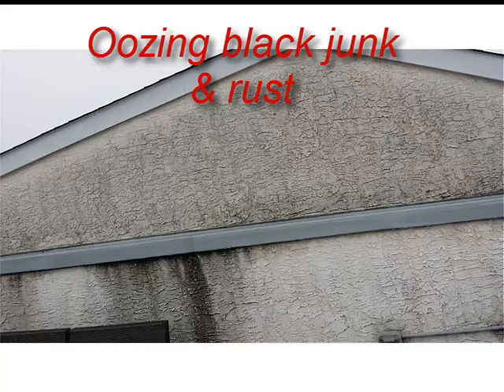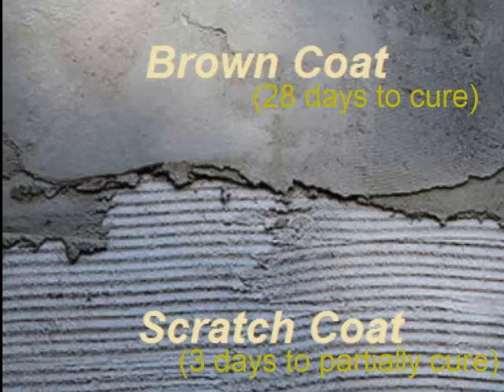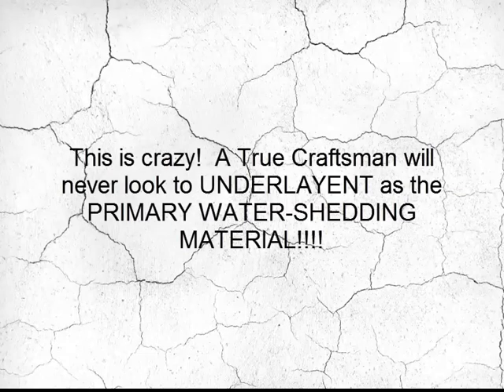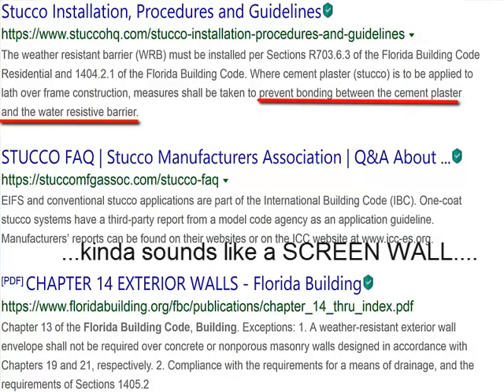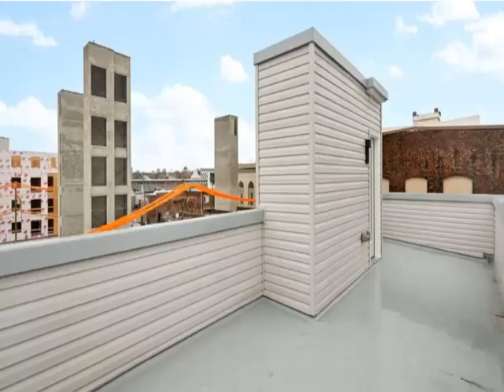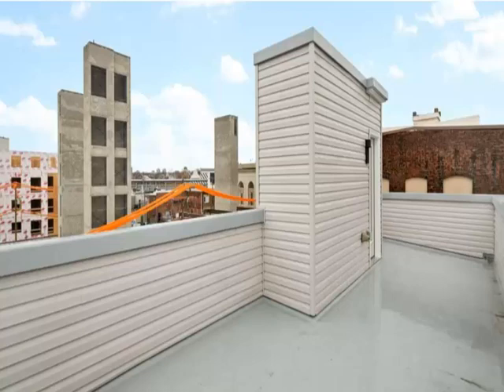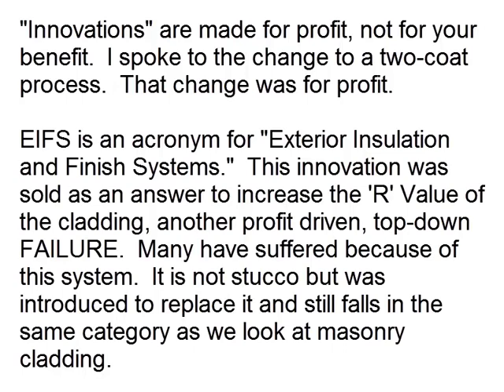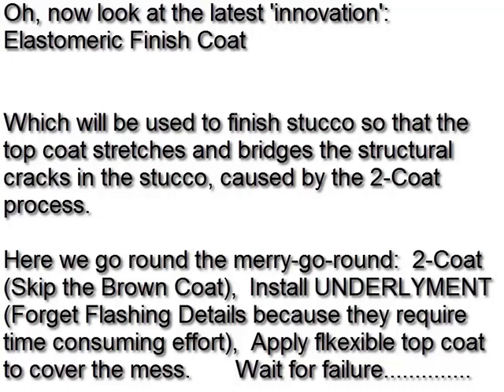Stucco Remediation Philadelphia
FSI RESTORATIONS - STUCCO REMEDIATION PHILADELPHIA - WE HAVE BEEN HERE SINCE BEFORE THE INTERNET and still going strong - Simply the best at what we do and we will not compromise - No fake reviews and no social media spam - on top because we have been here the longest - family run honest business - We do it right so that we can sleep at night.
Links are not able to be applied in the video so I am posting here:
I am sorry that the links in the video do not work.  Free initial inspection and advice.